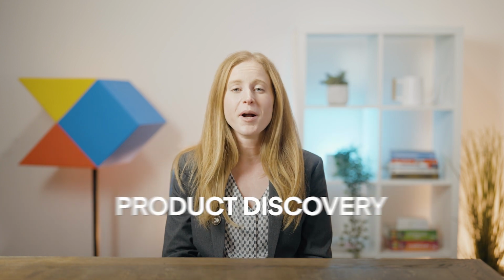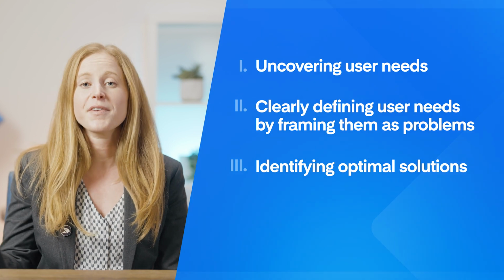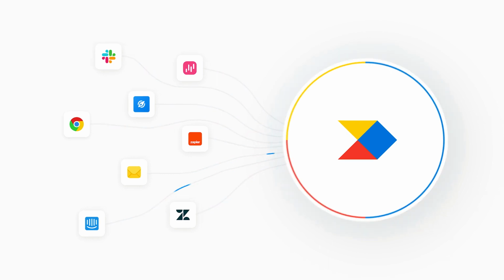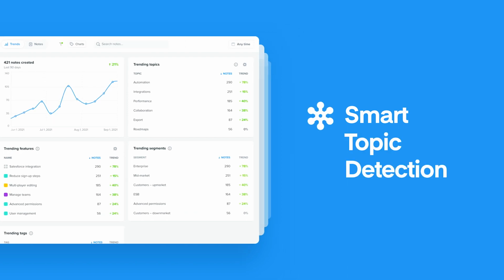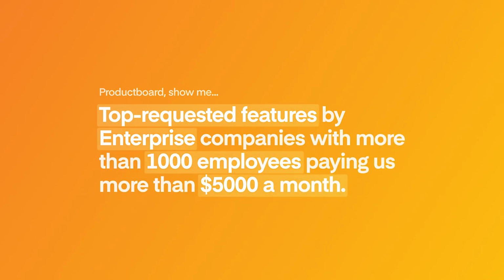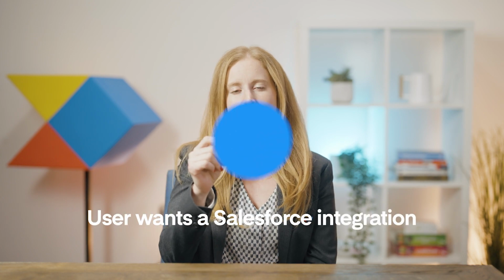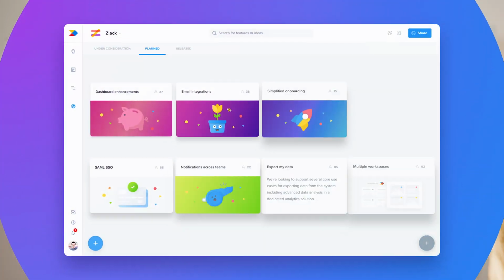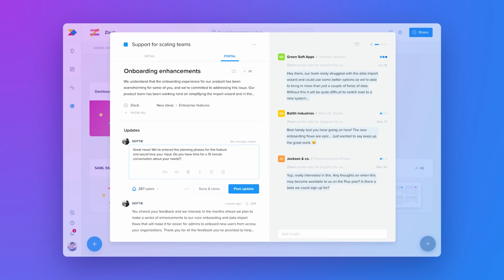Conduct Better Product Discovery with Productboard | Product Management Tips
Conduct better product discovery with Productboard, the customer-centric product management platform, to mitigate product risk and deeply understand user needs.

There’s a lot of uncertainty and risk when it comes to building products. We like to think we know our customers and their needs, but it’s easy to go astray unless we take the time to regularly check in with them and validate our ideas as we go. This is why product discovery is just as important — if not more so — than delivery.

Product discovery is a learning process that helps product teams refine their ideas by deeply understanding real user problems and then landing on the best way to solve them. Discovery is critical because it helps you minimize the risk and costs around building the wrong thing.

Productboard’s product management system can help you streamline and structure your product discovery activities. This video looks at some of the main ways Productboard supports product discovery.

ABOUT PRODUCTBOARD
Productboard is the leading product management platform for customer-centric organizations. Today, thousands of organizations across the globe use Productboard to build the right products, faster. Now you can understa